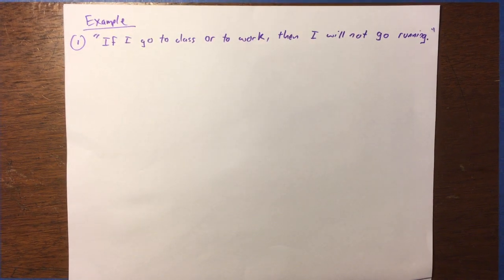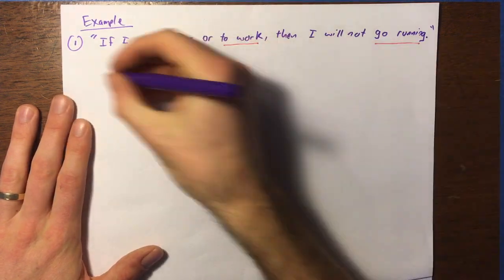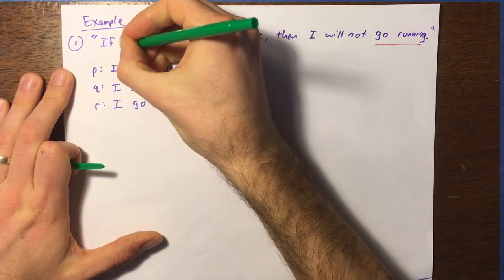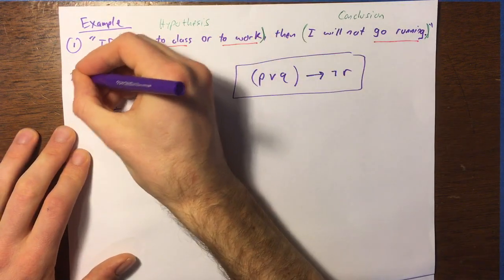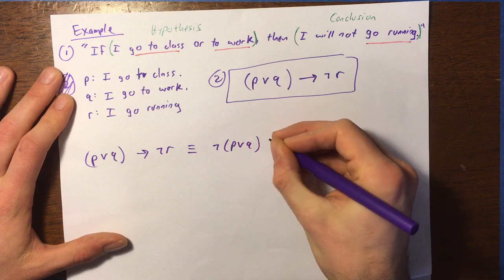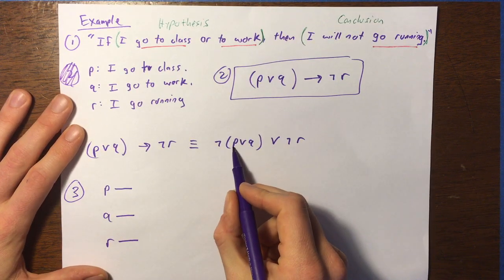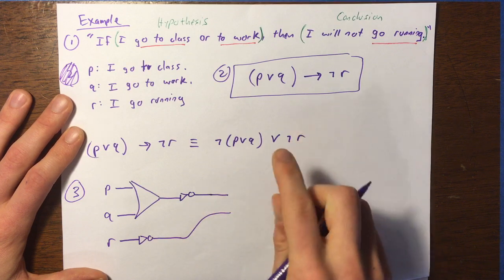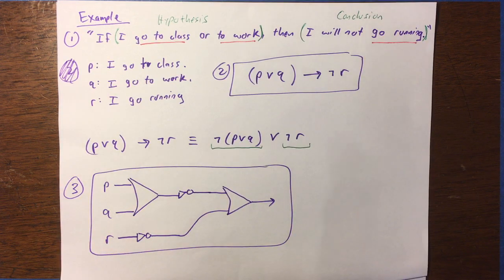2100 1 2 vid 2 circuit example